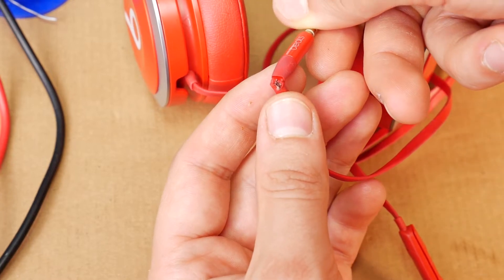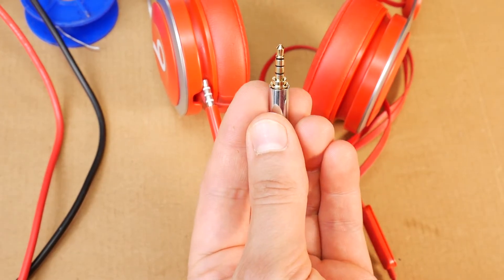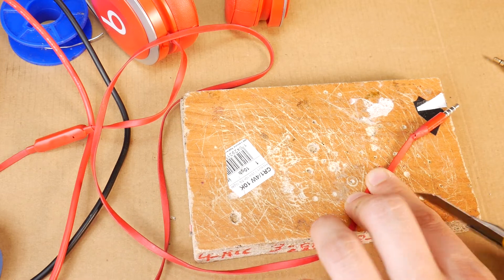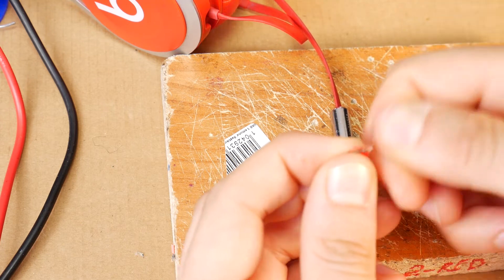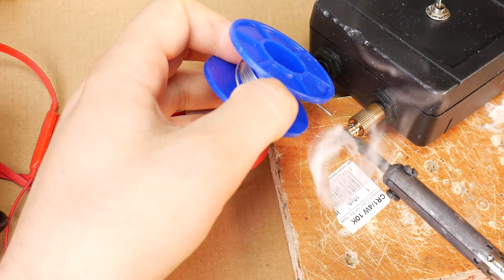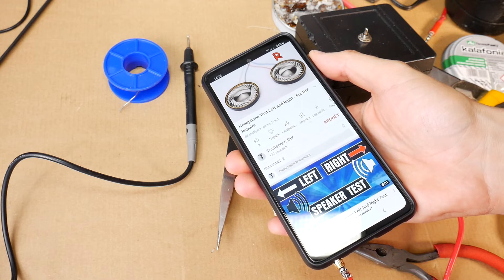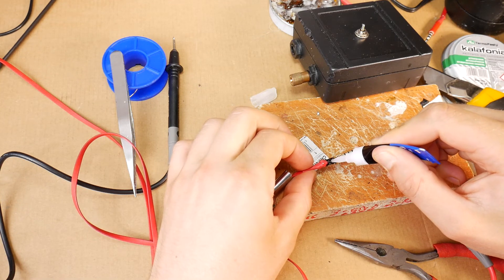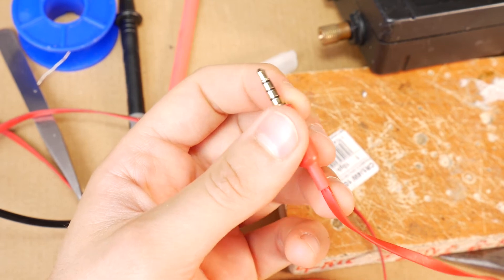How to Repair 3.5mm Jack on BEATS EP Headphones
How to fix, repair and change 3.5mm 4 pole 4pin jack on Beats EP headphones with microphone. Do It Yourself (DIY) like a pro. Typical problem for all wired headphones, sooner or later the cord connection to the 3.5mm plug breaks and the headphones no longer left or right side sound or stop working microphone. To do this repair, you have to buy a new replacement 3.5mm 4 pole jack, if you don't need a working microphone and buttons, then you can also use a stereo 3.5mm 3 pole jack, either way your music will sound like new in both repairing ways.

🇷🇺 Hазвание видео: Ремонт наушников провода BEAST EP - Замена сломанный 3.5mm Джек
🇱🇻 Video nosaukums: Kā salabot un nomainīt BEAST EP austiņu 3.5mm spraudņa galu
🇩🇪 Video Titel: Reparatur für BEATS EP Kopfhörer

Video chapters:
0:00 Broken Beats EP 3.5mm jack
0:25 Replacement 3.5mm 4 pole plug
1:54 Solder 3.5mm jack and fix Beats EP headphones SOCIAL